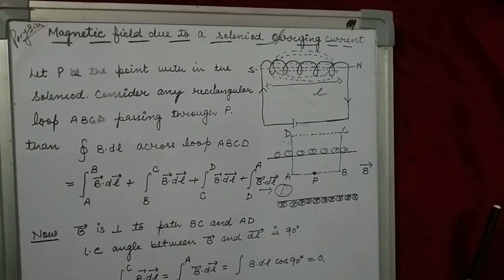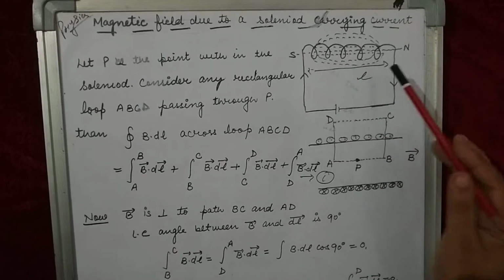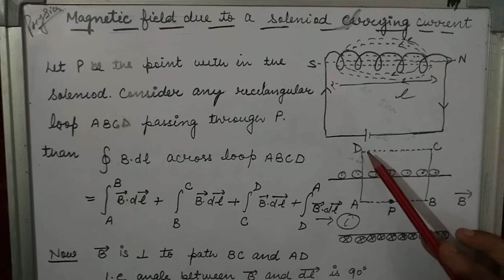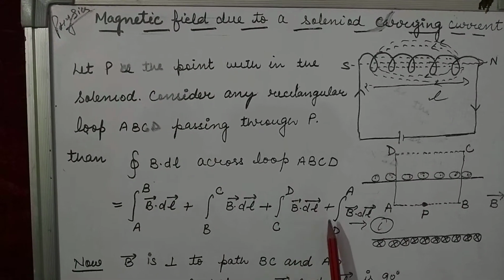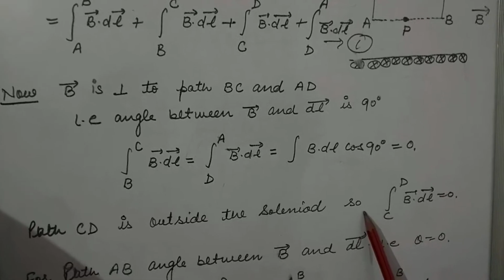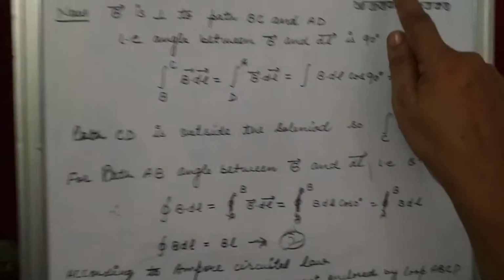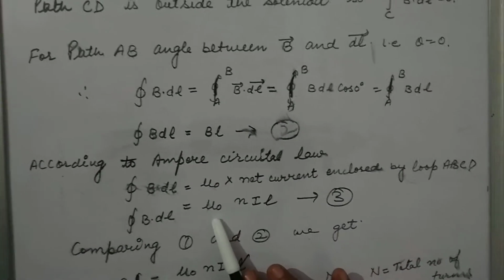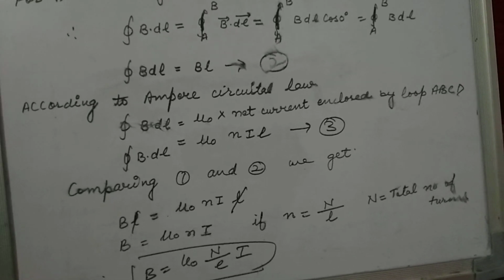Magnetic field due to a Solenoid.